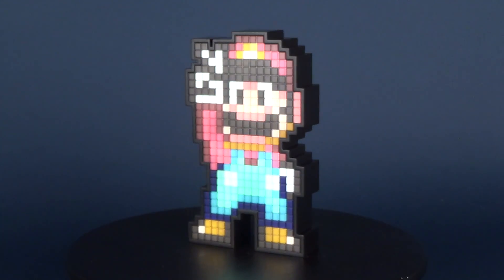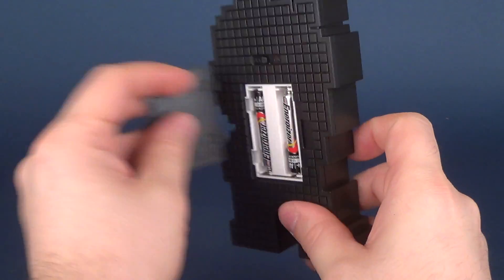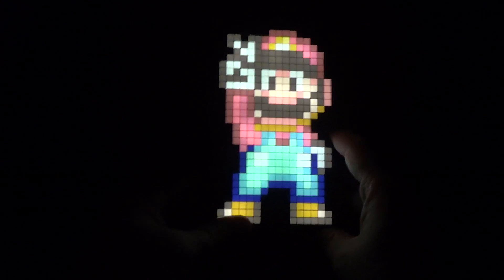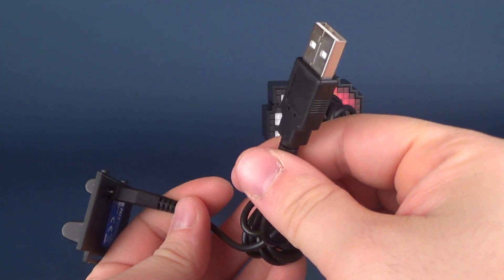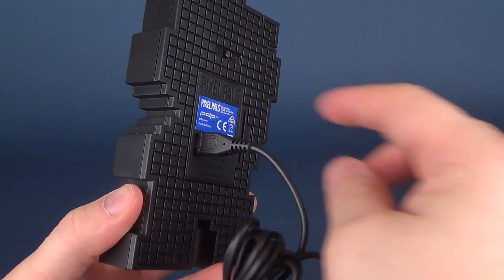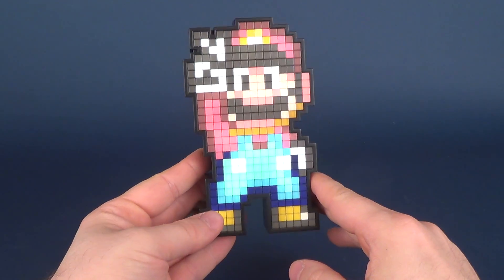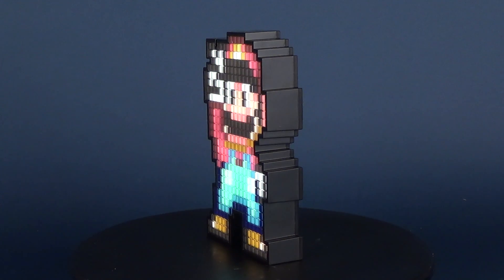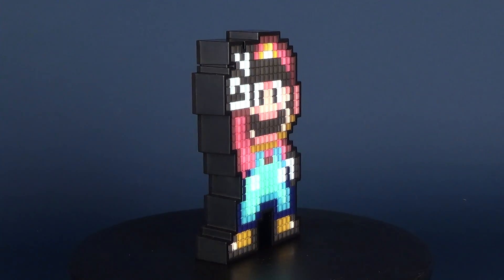Collectible Spot | Pixel Pals No.020 Super Mario World Mario